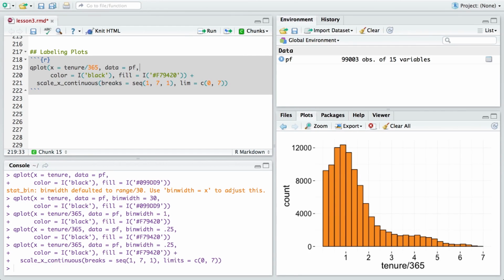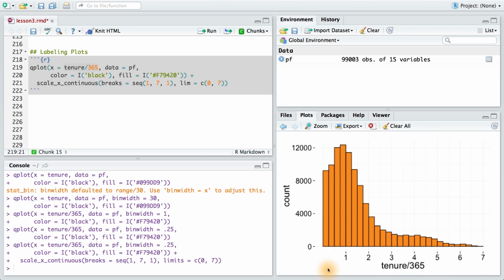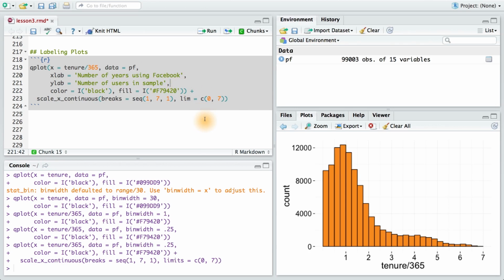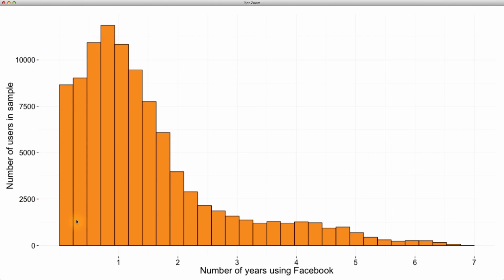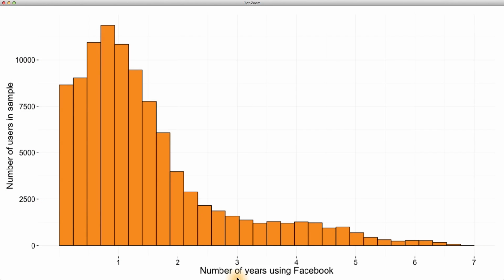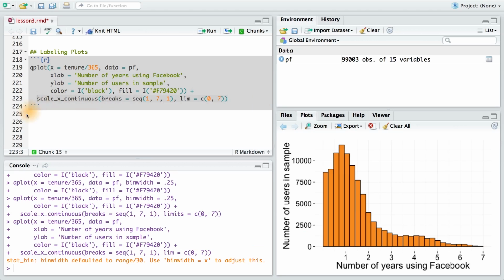Labeling Plots - Data Analysis with R